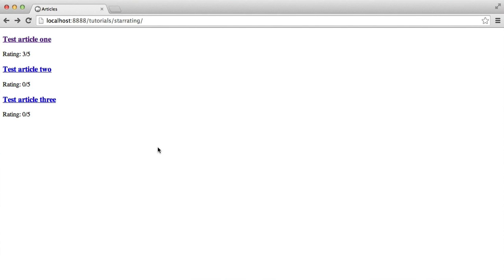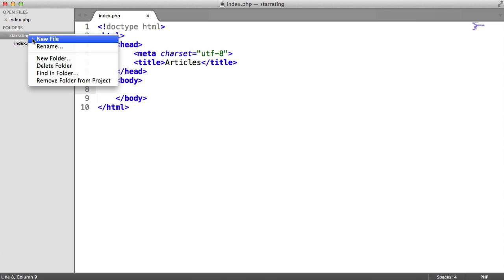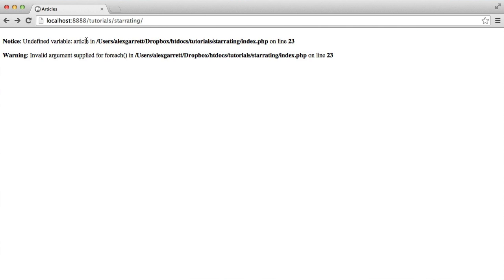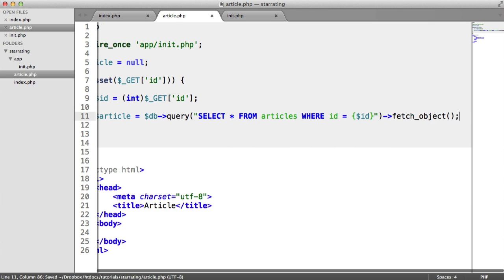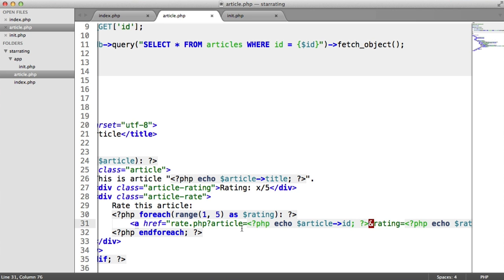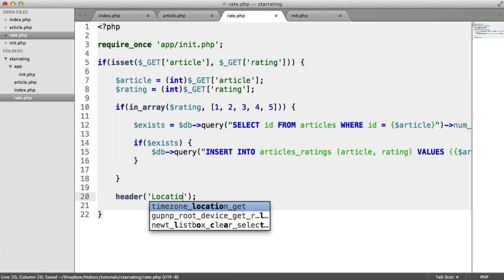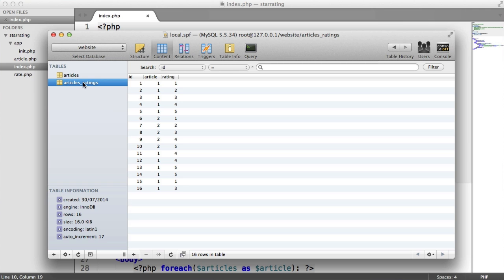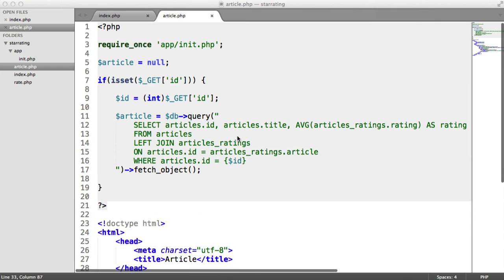PHP Star Rating System